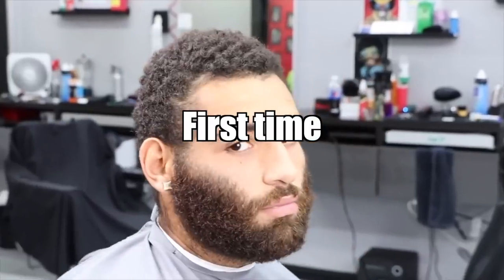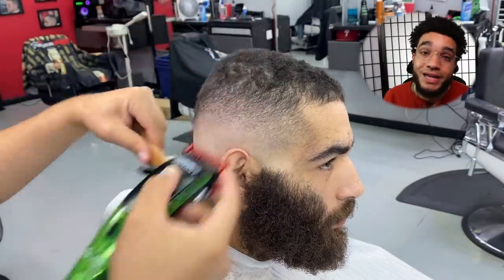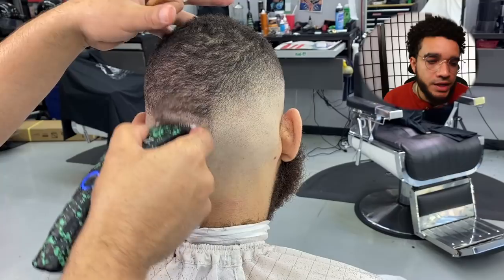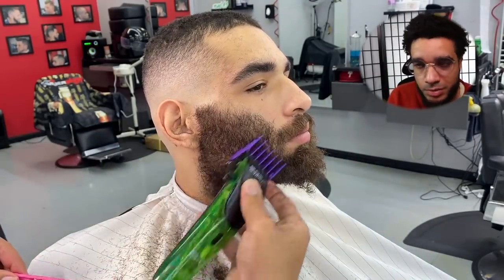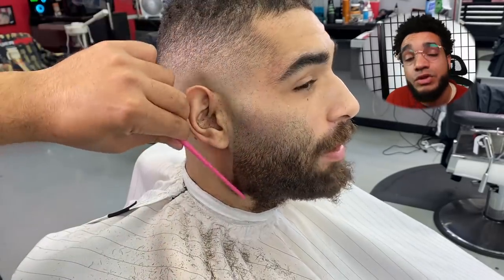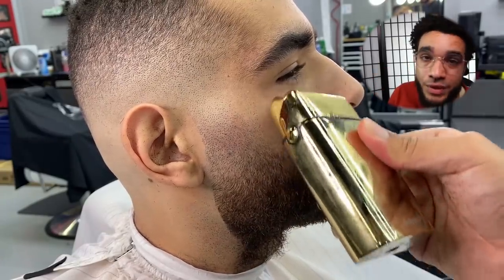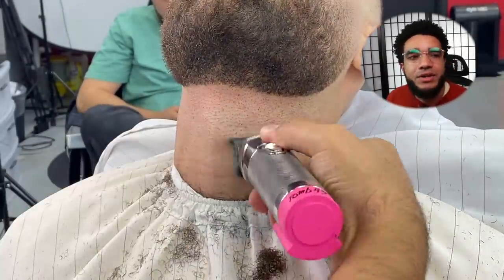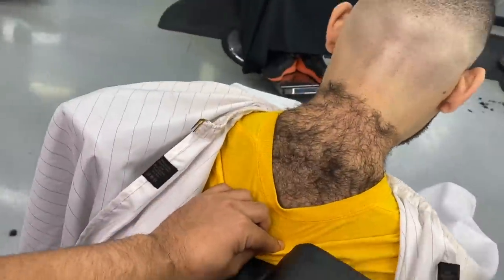BRUH, it’s time to BUZZ CUT IT…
Where I CUT HAIR:

Headlines Barbershop North Dale

13032 N Dale Mabry Hwy,